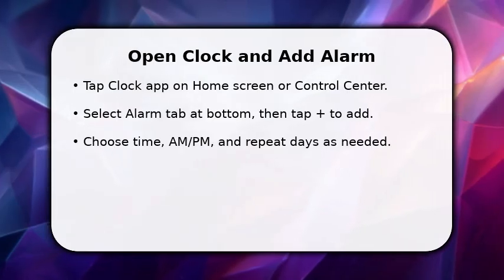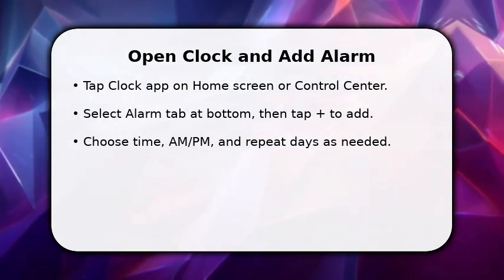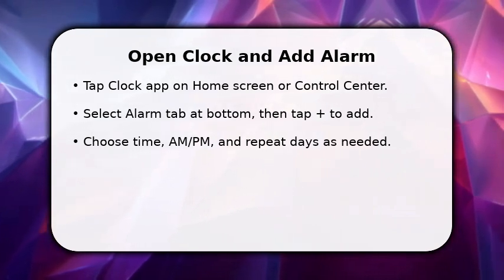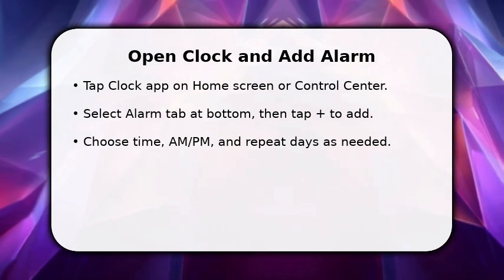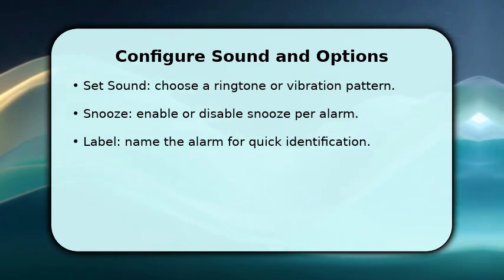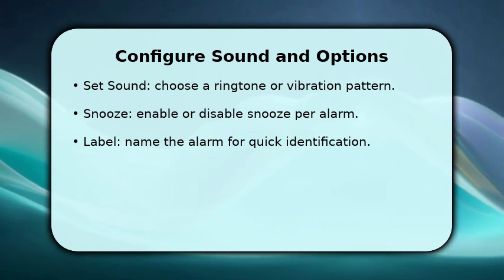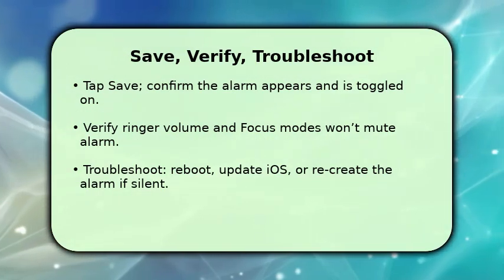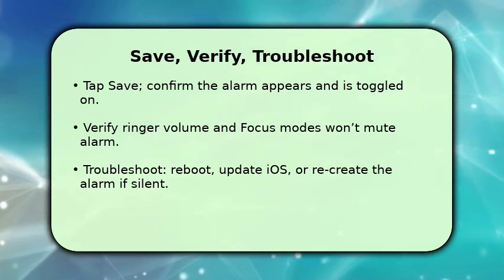How to Set Alarm in Iphone (only Way)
How to Set Alarm in Iphone (only Way) | 🔒 Surfshark VPN Deal — Stay private and secure. $1.99/mo + 3 Months Free ▸

Learn the definitive steps to set an alarm on your iPhone. This guide covers essential tips and tricks for configuring alarms, including customizing sound settings, snooze options, and managing multiple alarms simultaneously.

iPhone, set alarm, alarm clock app, customize sounds, multiple alarms, sleep schedule